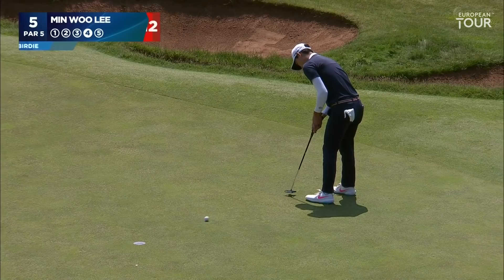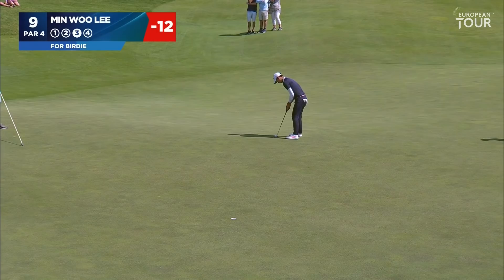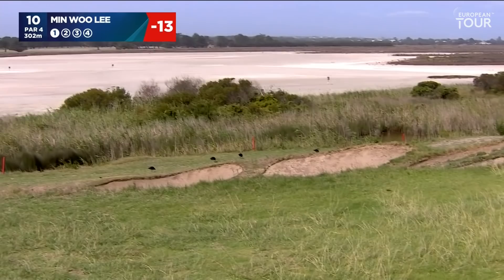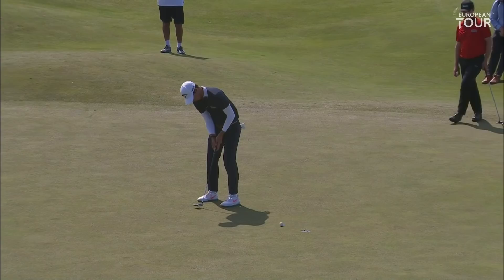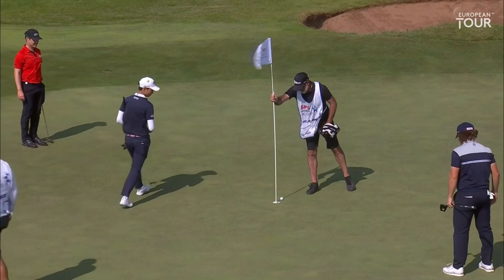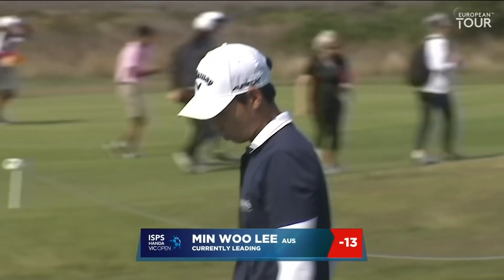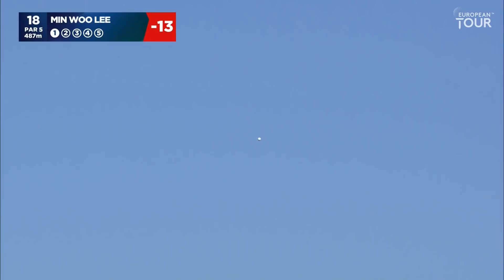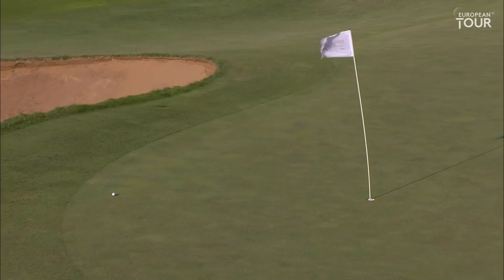Min Woo Lee shoots 68 in Australia | Round 3 | ISPS Handa Vic Open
Min Woo Lee shot his third consecutive round in the 60's during the Saturday of the 2020 Vic Open. Watch highlights of his 68 in the sunshine.

The European Tour 2020 comes to Australia for the ISPS Handa Vic Open. Men's and women's professional golf are brought together at 13th Beach Golf Links, with a $3million purse being split evenly between the tournaments. Eight former winners are set to tee it up in the men's tournament, including the first European winner in the Vic Open's history - David Law. After last year's victory, the Scotsman returns to defend his title against a host of fellow winners, including Simon Hawkes, Dimi Papadatos and Richard Green. In the women's tournament, Celine Boutier, Minjee Lee and Marianne Skapnord will compete against seven-time Major Champion Inbee Park and Australian Major winner Hannah Green. Who will come out on top in Australia this week?